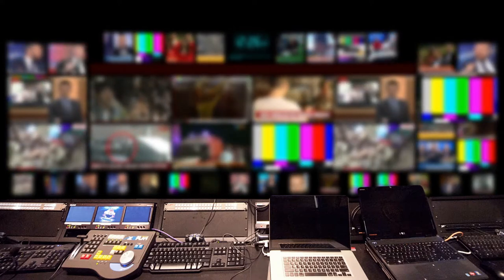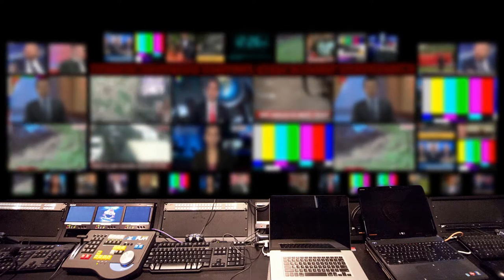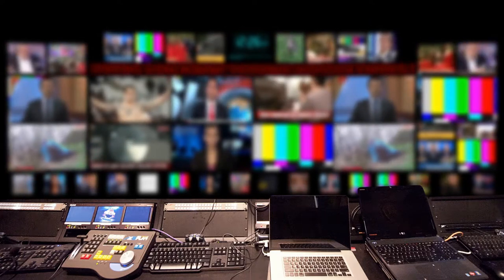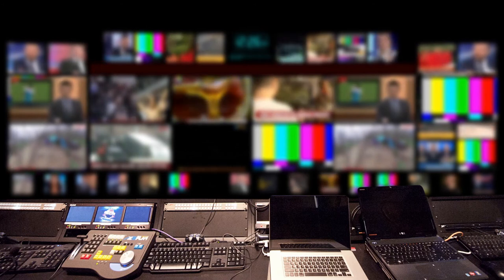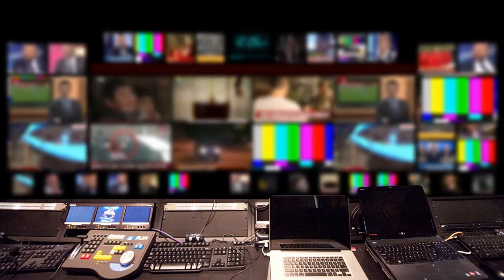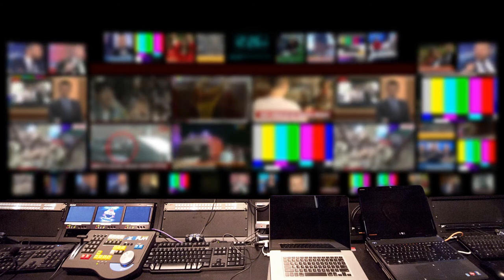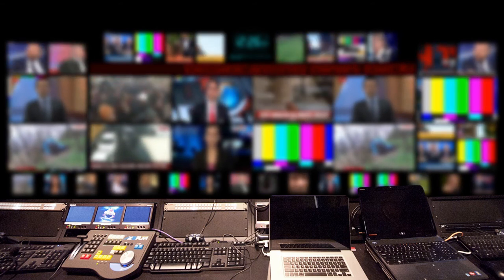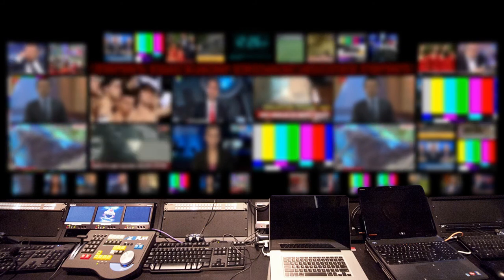World At Play SAMPLER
World At Play is a weekly feature available for syndication.